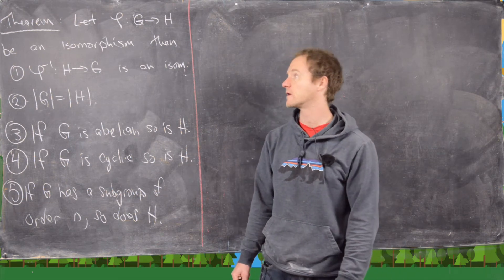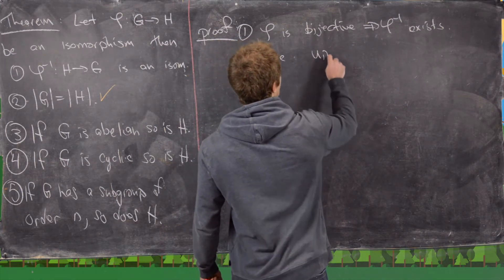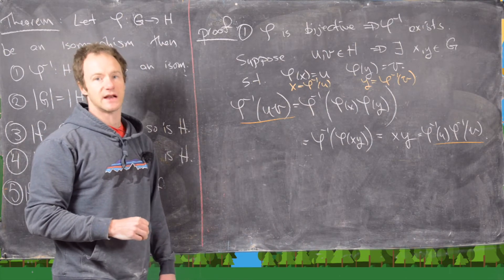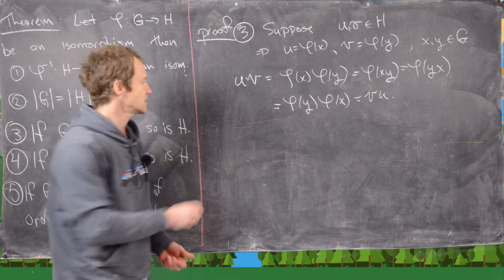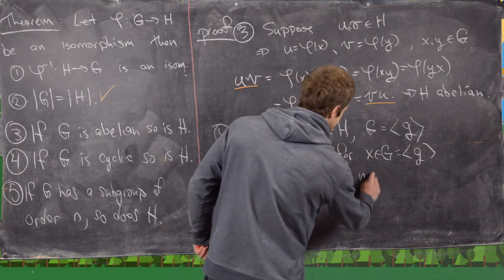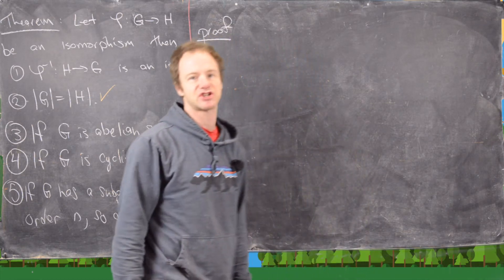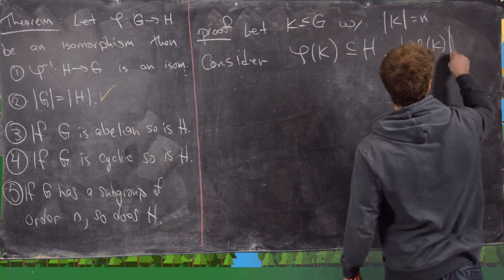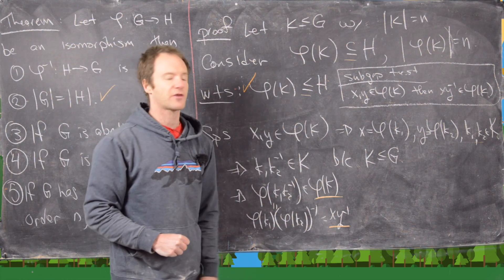Abstract Algebra | Properties of isomorphisms.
We prove some important properties of isomorphisms.